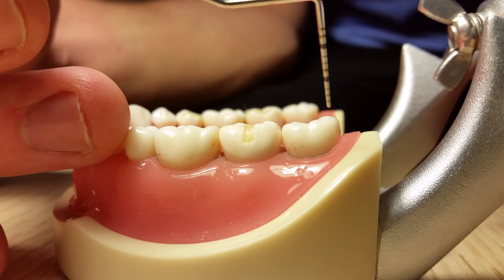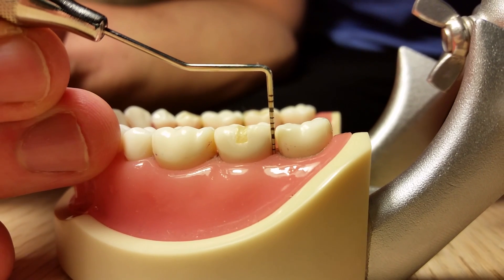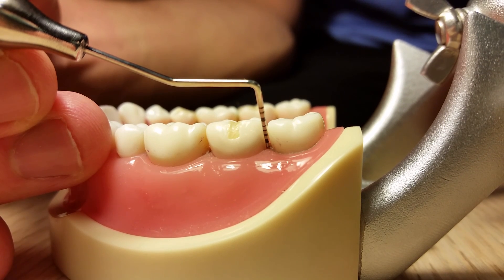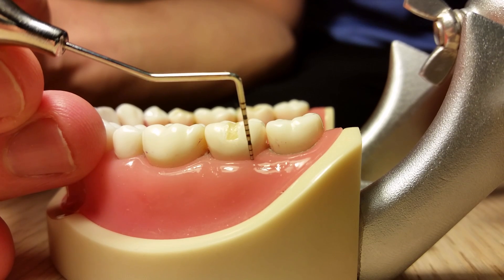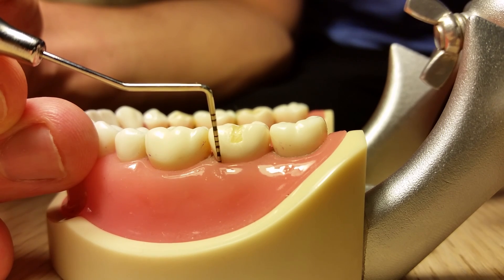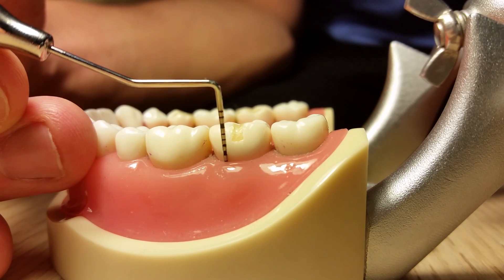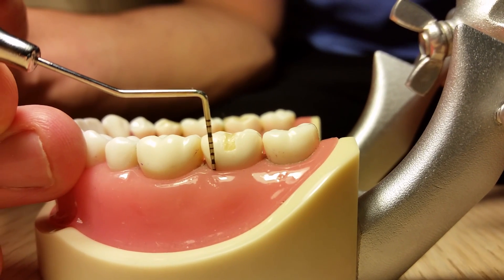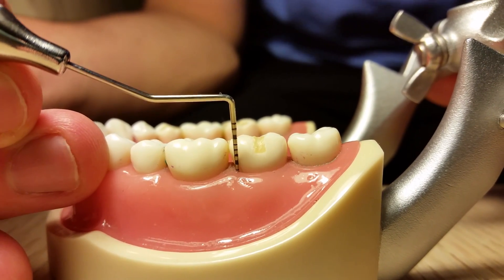How To Use The Periodontal Probe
Brief instructional video covering the use of the periodontal probe to measure gingival pocket depths.